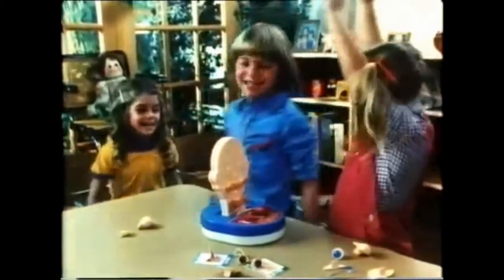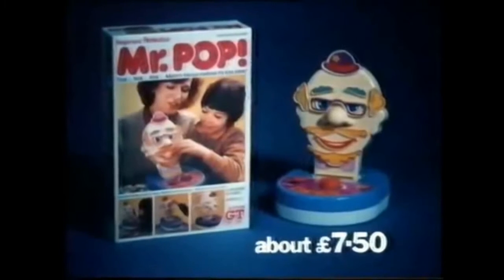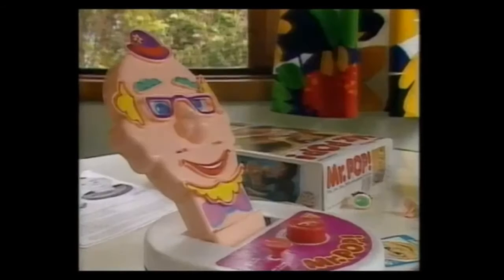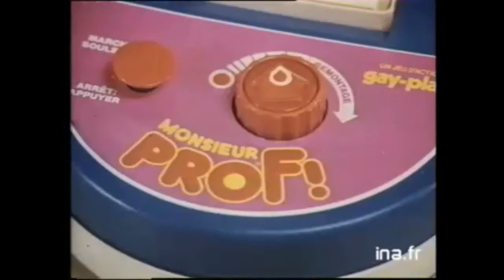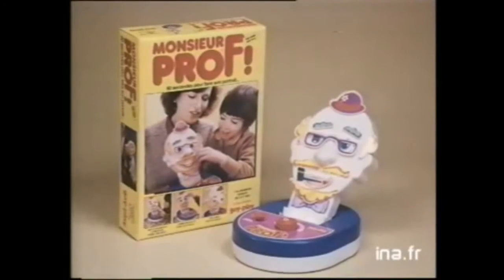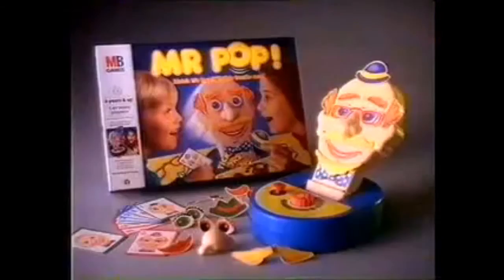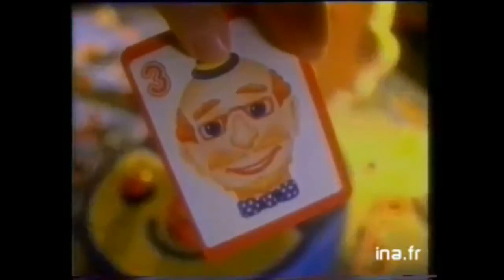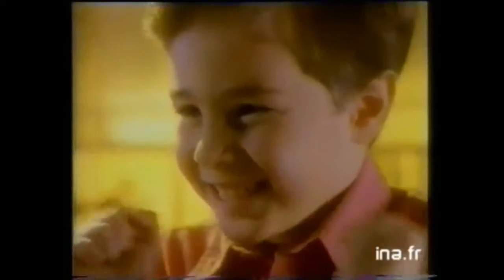Mr Pop Adverts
If You Want Some Fun